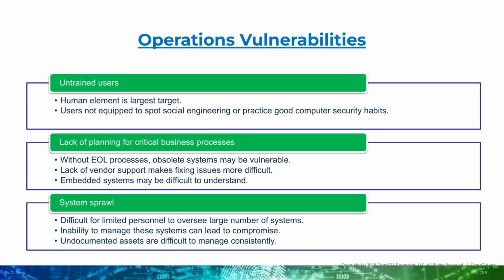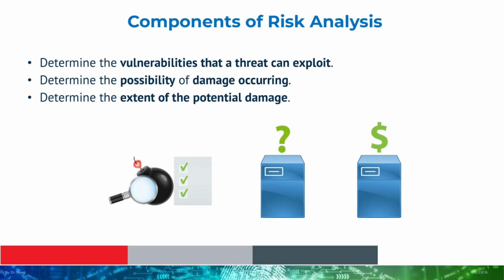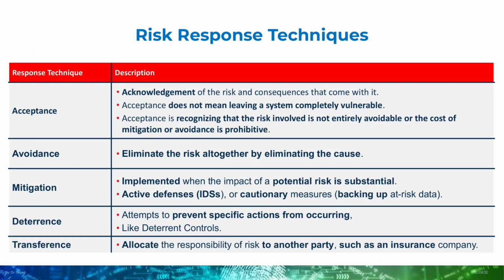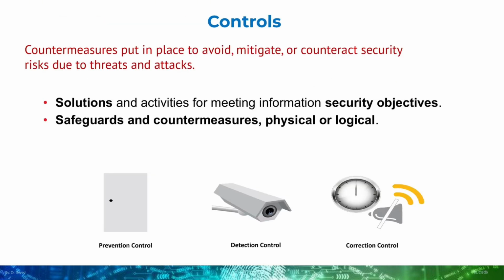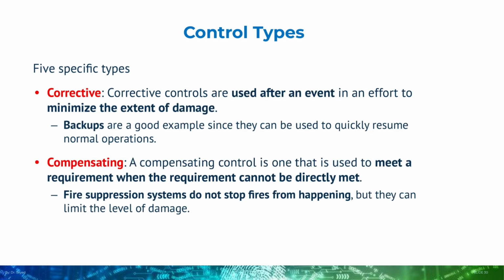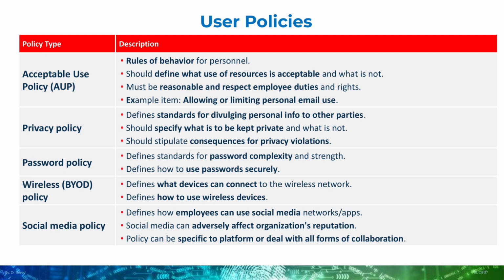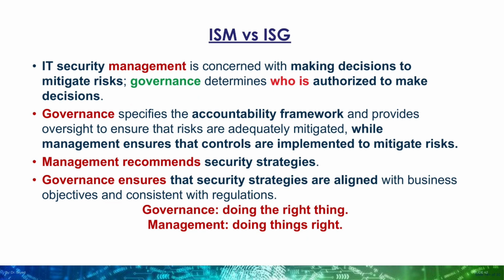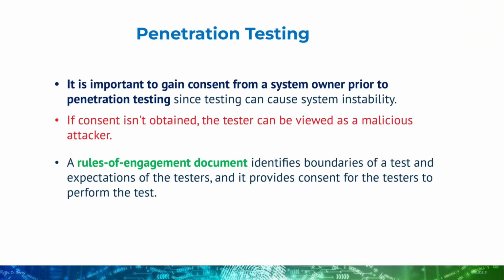Investigations Triad Explained | Risk, Threats & Vulnerabilities in Cybersecurity (Lecture 2)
This lecture provides a detailed analysis of the Investigations Triad, focusing on the critical relationship between risk, threats, and vulnerabilities in cybersecurity environments.

In this session, you will learn:
• The structure and purpose of the Investigations Triad
• How organisations perform vulnerability assessment and risk management
• The relationship between threats, vulnerabilities, and risk
• Real-world examples such as man-in-the-middle (MITM) attacks
• Types of security controls (preventive, detective, corrective, deterrent, compensating)
• The role of security policies and governance
• Differences between vulnerability assessment and penetration testing
• How organisations prioritise risks using incident priority matrices

This lecture is essential for:
Cybersecurity students, SOC analysts, penetration testers, and risk management professionals.